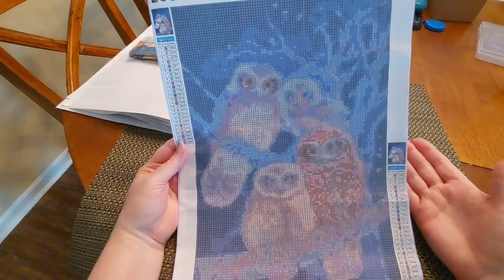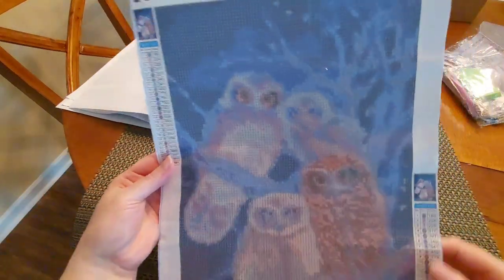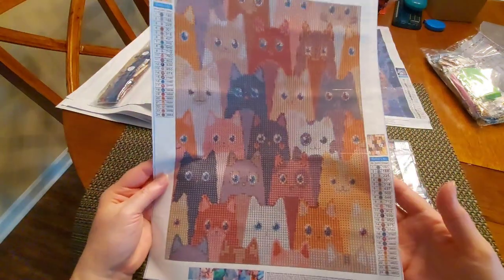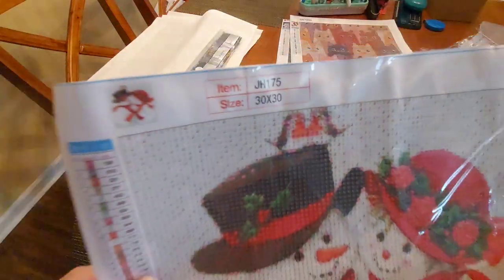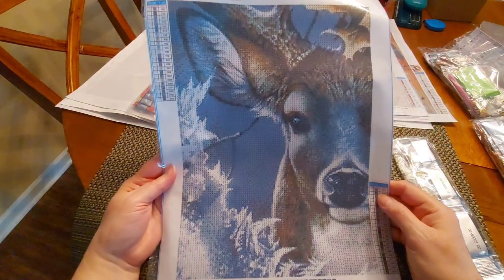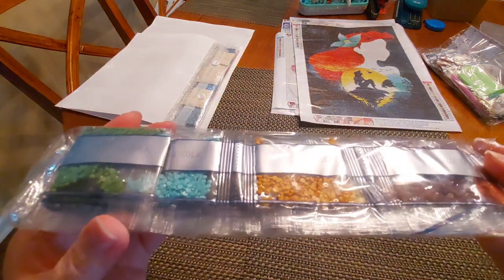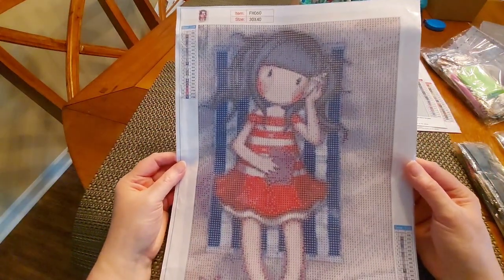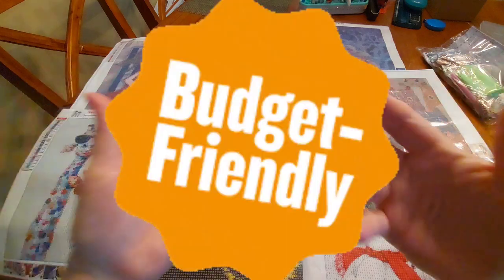My 2nd Diamond Painting Haul from TEMU - Part Two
Product Links:

So sorry, the owl painting is sold out.
So sorry, the giraffe painting is sold out.